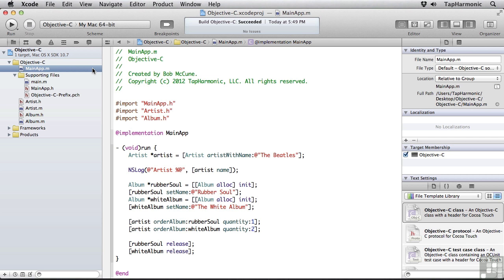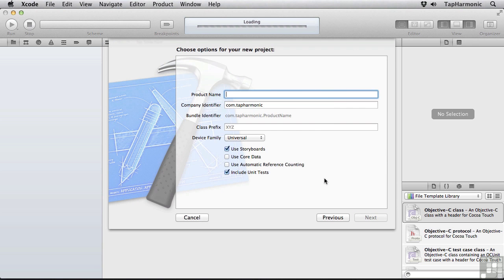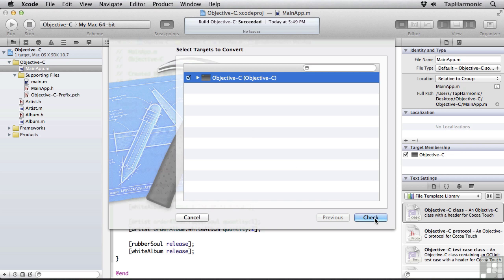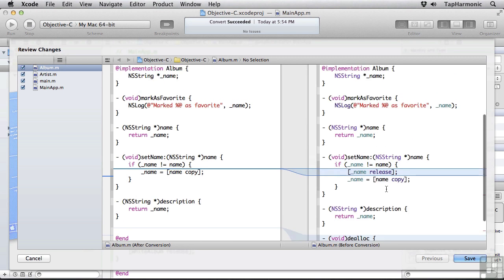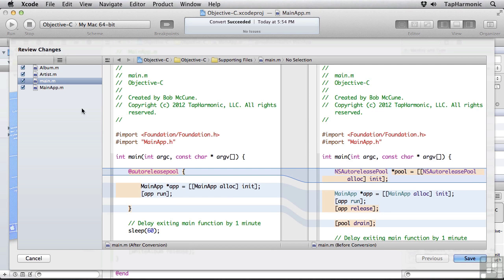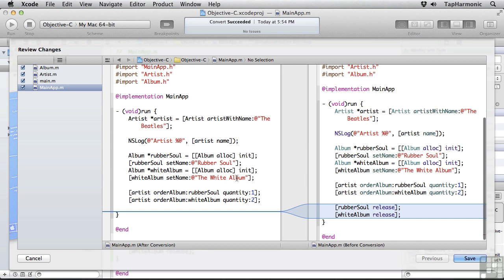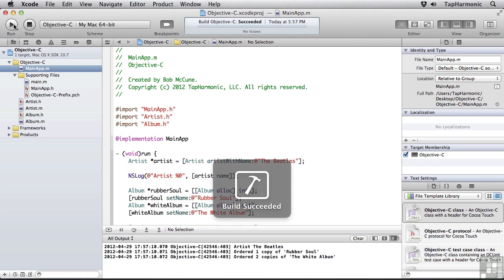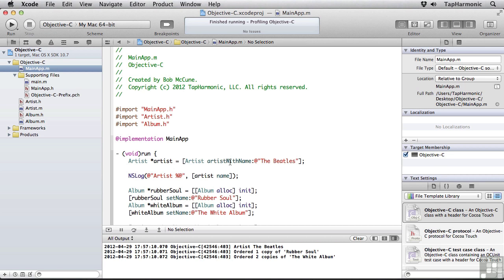Lập trình IOS - Automatic Reference Counting